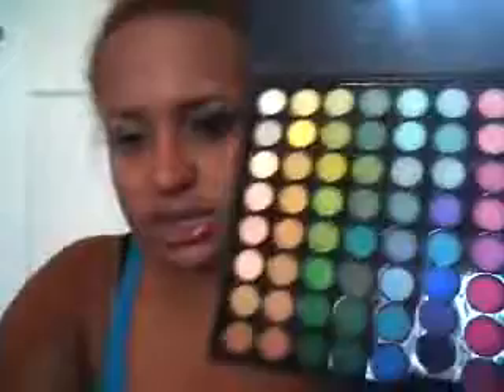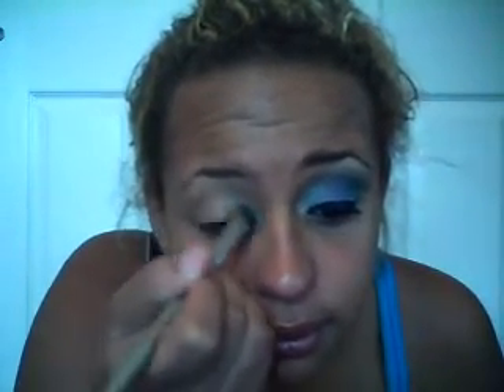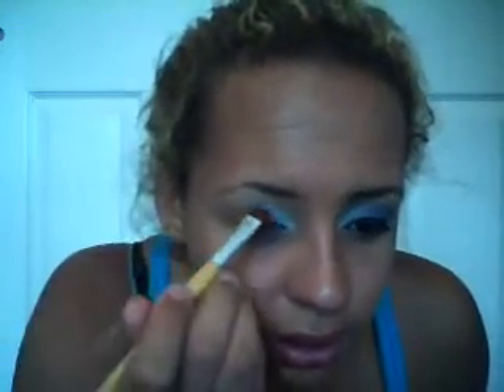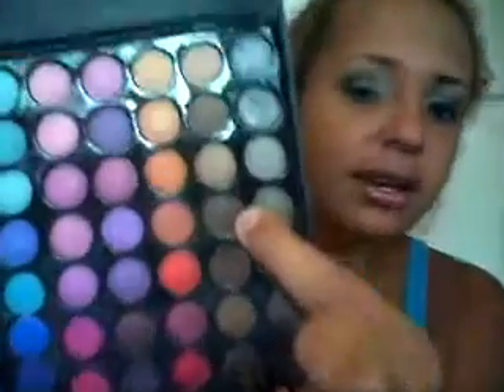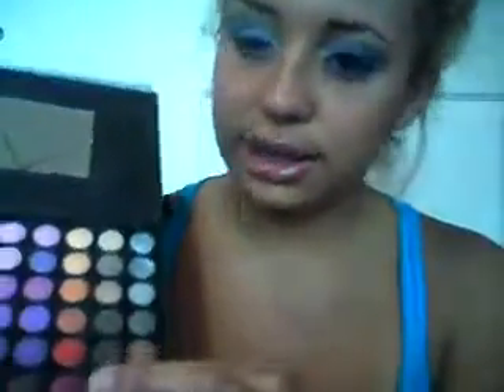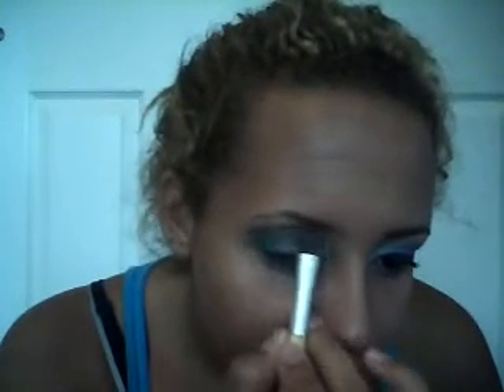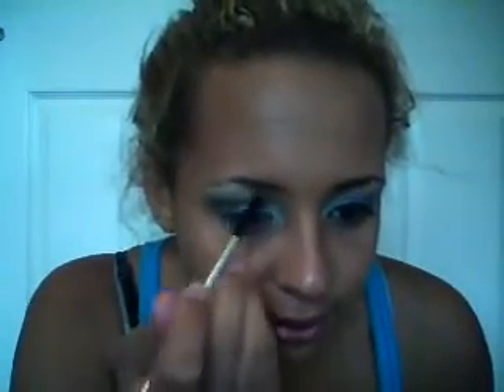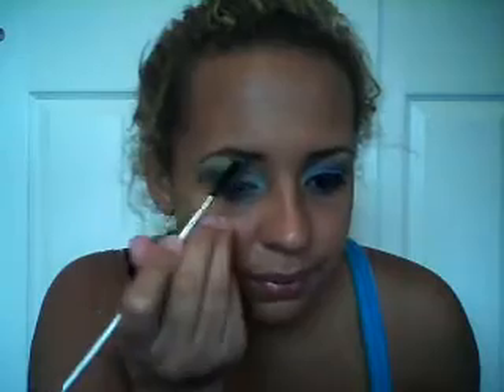"summer makeup". Aqua,Light purple and Bronze mermaid look.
hey everyone sorry about the mistakes i reallly am looking for an editing program no luckk so far if you know one please let me know =) dont forget to check out my facebook page to talk or just to let me know a request love you all =)